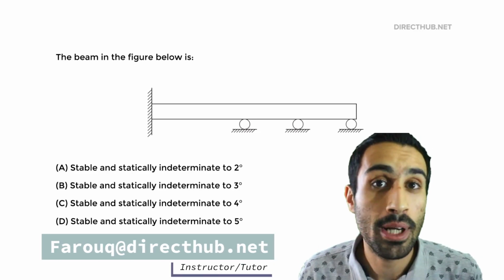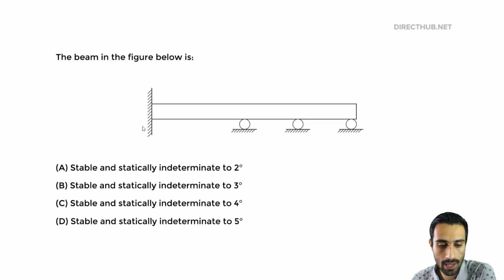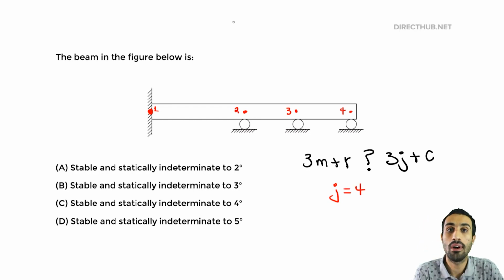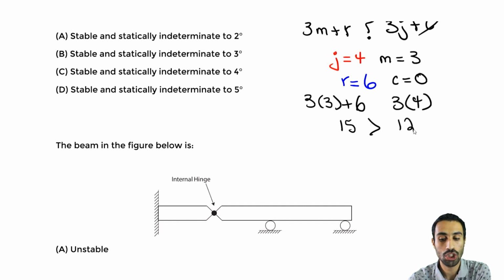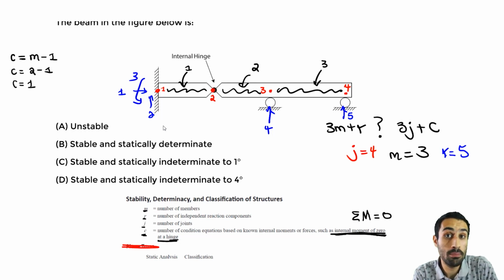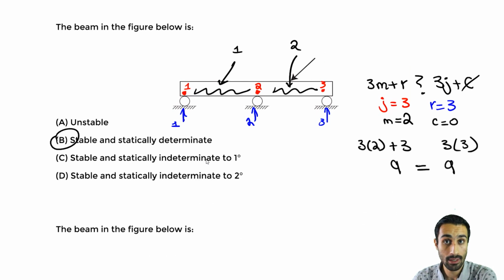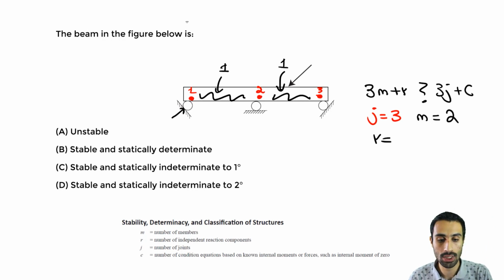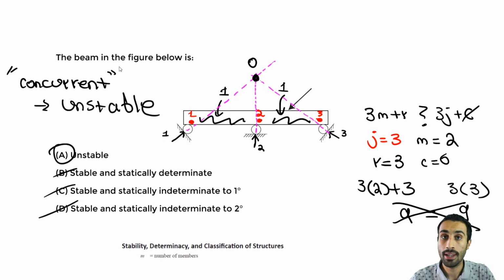FE Exam Practice - Beam Determinacy and Stability - FE Handbook 10.2 Method!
🟡 Free FE Exam Prep Course (organized by YouTube videos only)